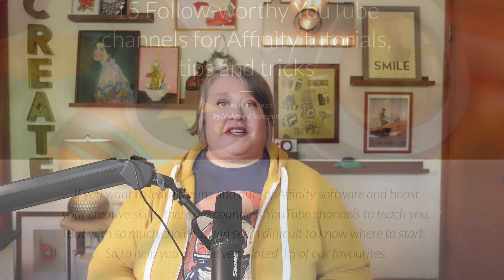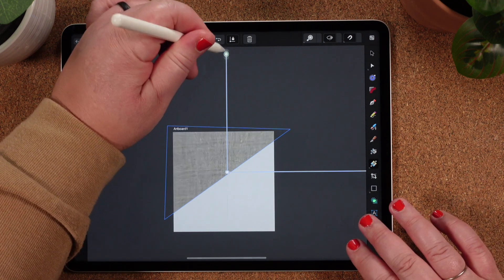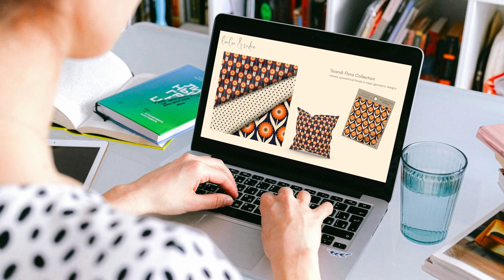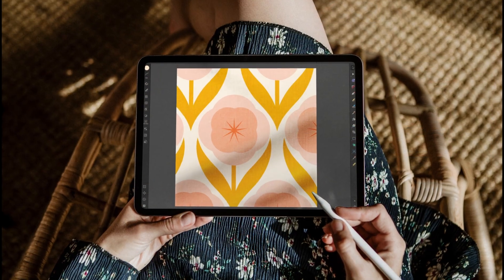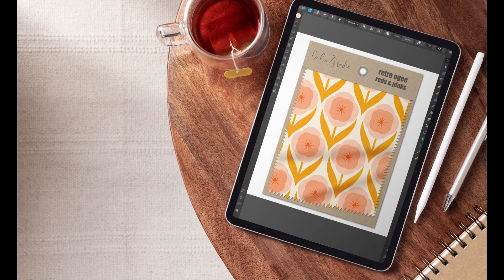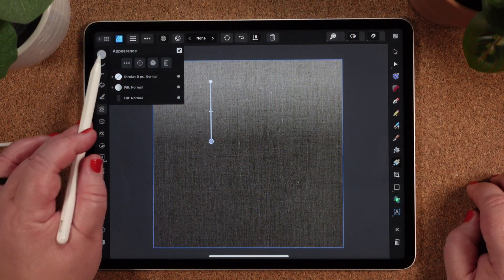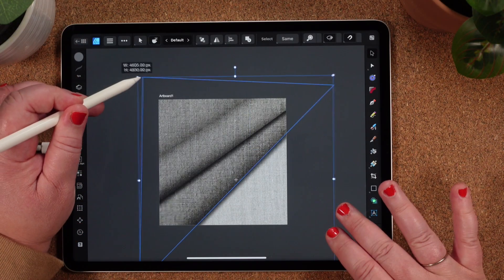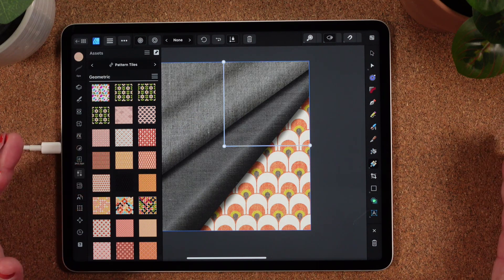NEW CLASS TRAILER | Affinity Designer for iPad V2 | Create Your Own Surface Pattern Design Mockups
The trailer for my new class, "Surface Pattern Design Mockups in Affinity Designer for iPad V2," now available on Skillshare and as a one time purchase on my own site, The Creator Collage.

In this class, part of my new series of classes called, "The Mockup Workshop,"  I'll show you how you can create your own surface pattern design mockups, from scratch, using vector shapes and beautiful free use textures.

While the class is taught in the iPad version of the app, if you are on the desktop version, and know where the tools are located, you can easily follow along.